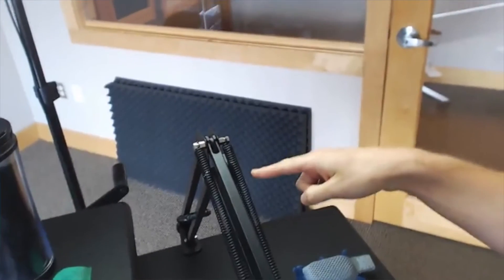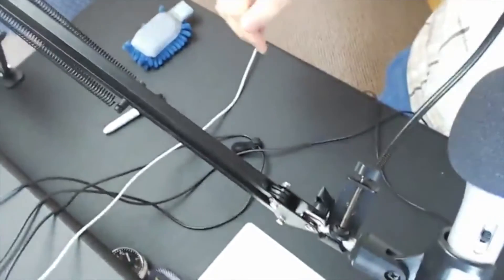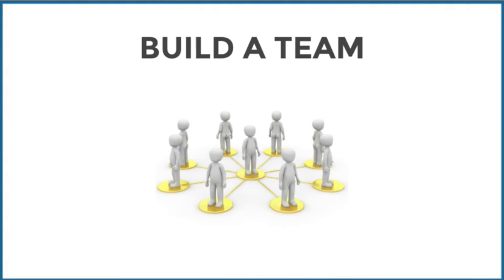Getting Clients Through Social Media: What's Working Right Now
(Resources below) Watch this video on how to teach online. We cover:

✅ My online teaching goals and whether I'm hitting them
✅ How to use social platforms to bring students into your lessons
✅ How to get started right now

♦︎ RESOURCES MENTIONED ♦︎

Do you have any specific questions about how you can start teaching online?